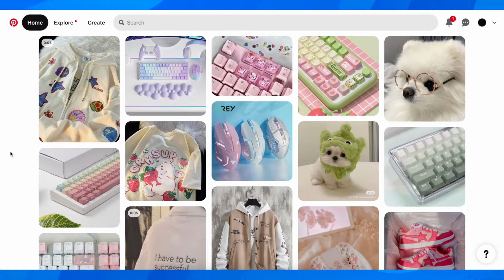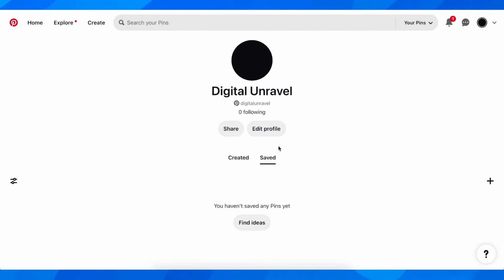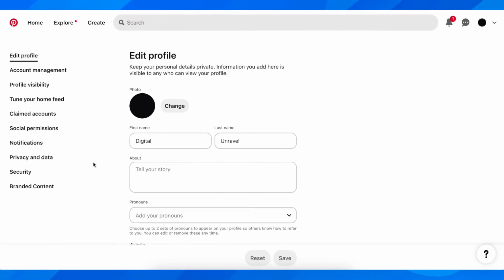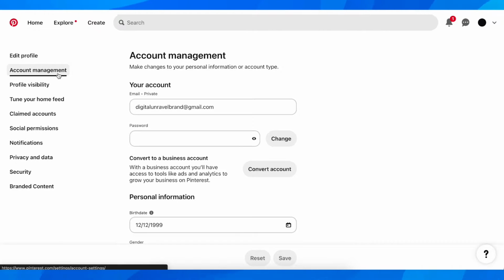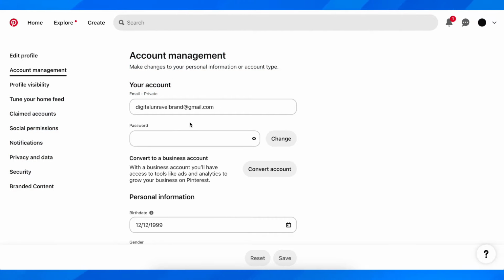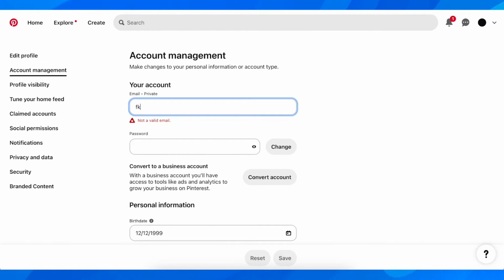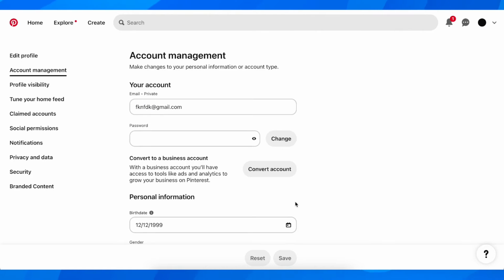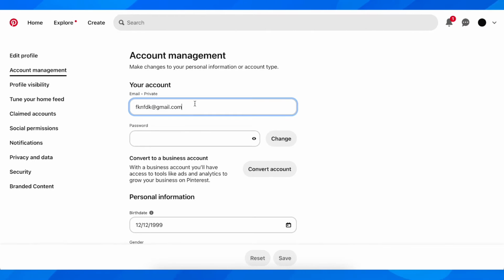How To Change Pinterest Email Address - full Guide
From the drop-down menu, select "Settings." On the left side, click on "Account Settings" and then "Change email."

Pinterest will send a verification email to your new address, so make sure to check your inbox and follow the instructions to confirm the change.